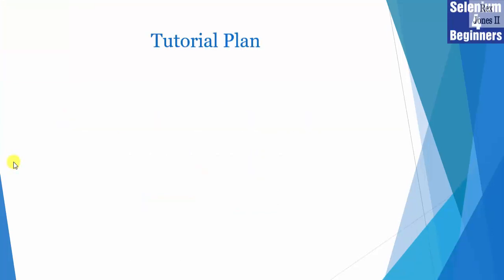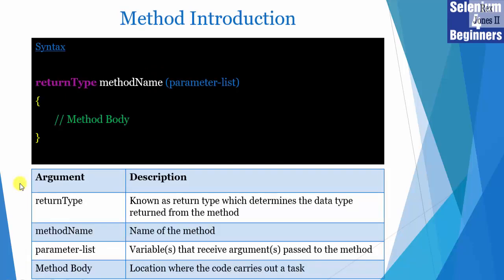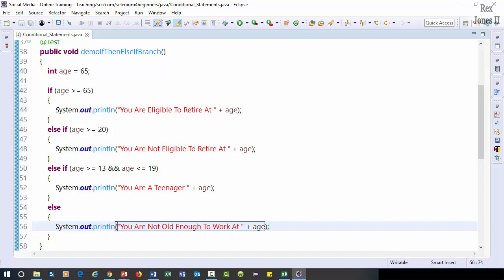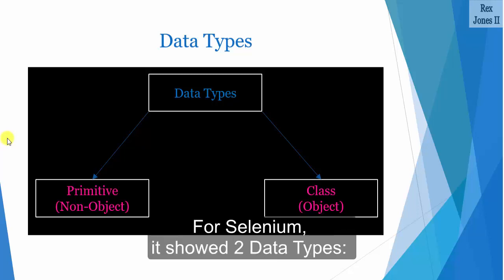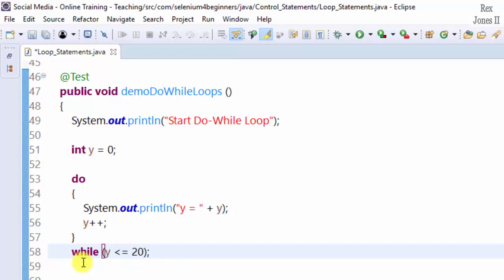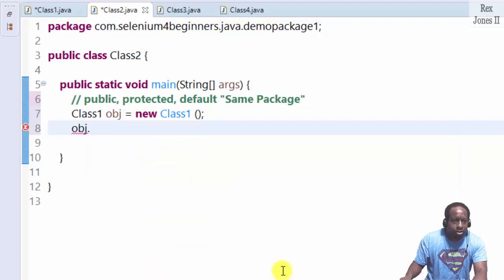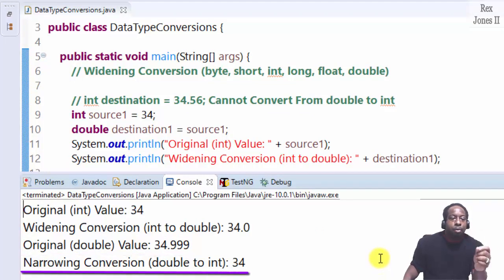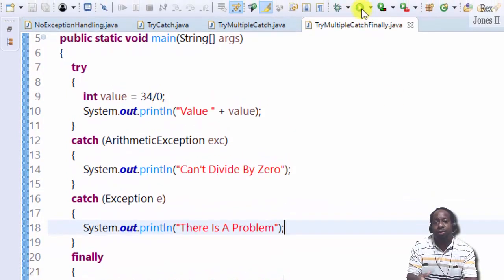✔ Java Tutorial For Beginners 2021 | (Video 203)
0:12 Data Variables
4:50 Java Variables
13:17 Java Operators
29:14 Java Classes, Objects, & Methods
52:24 If Statements
1:09:07 Switch Statements
1:21:40 Conventional Naming
1:52:56 For Loops
2:03:51 While Loop
2:08:13 Do While Loop
2:17:55 Enhanced For Loop
2:21:03 Intro Java Input-Output
2:22:55 Java Output
2:26:18 Java Input
2:30:23 Package
2:35:34 Access Modifiers
2:46:39 Constructors
2:54:45 Keyword 'This'
3:01:18 Keyword 'Super'
3:07:23 Data Type Conversions
3:21:05 Keyword 'Final'
3:25:16 Java Strings
3:35:19 Keyword 'Throw'
3:39:05 Keyword 'Throws'
3:45:11 Difference Between Final & Finally